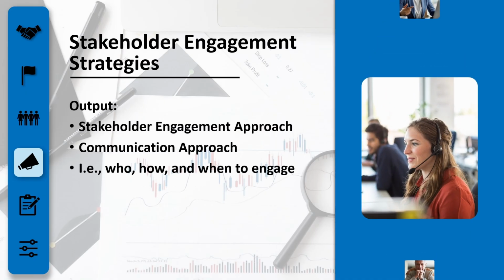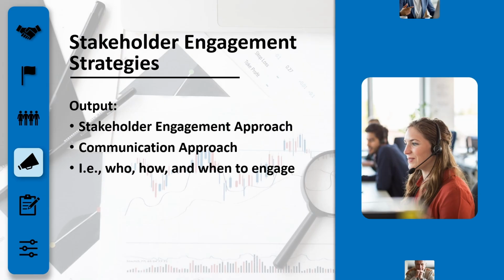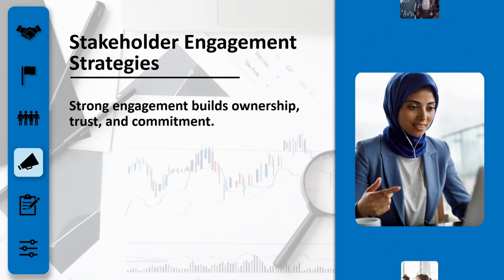PMI-PBA® Module 4.3 – Stakeholder Engagement Strategies | Business Analysis Planning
Welcome to Module 4.3 of the PMI-PBA® Planning Domain.

In this session, we move from identifying stakeholders to understanding how to engage them effectively throughout the initiative. Stakeholder engagement is not a one-size-fits-all activity — it requires tailored strategies that reflect each stakeholder’s influence, interests, expectations, and communication preferences.

In this video, we explore recognised engagement techniques, including interviews, workshops, surveys, decision-making frameworks, and communication models. You will learn how to design an engagement approach that builds trust, fosters collaboration, and ensures stakeholders remain informed and involved at the right levels.

What You Will Learn in This Video:
• The purpose of stakeholder engagement within the Planning domain
• Techniques for developing an effective stakeholder engagement approach
• How engagement differs across executives, end users, regulators, and agile teams
• How strong engagement reduces risk and improves requirements quality
• The role of engagement strategies in business analysis governance

This video is part of our PMI-PBA® Exam Preparation Series, guiding you through the Planning domain to strengthen your analysis skills and exam readiness.

📌 If you have not yet, check out the previous videos in this series: